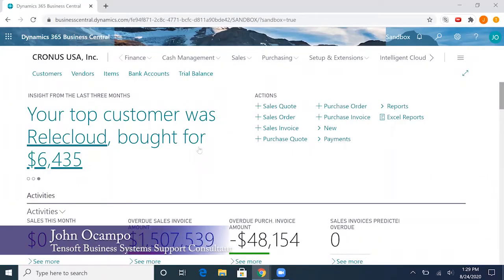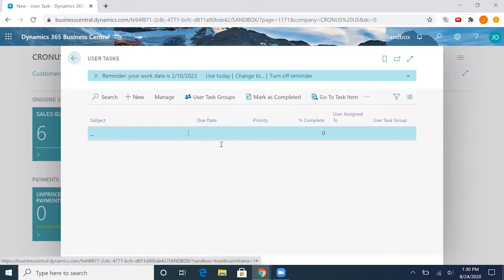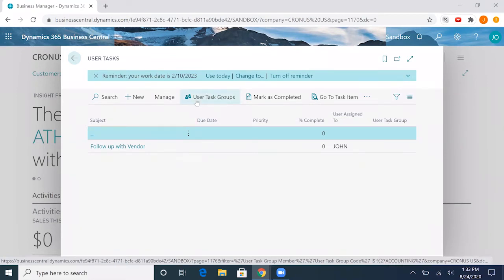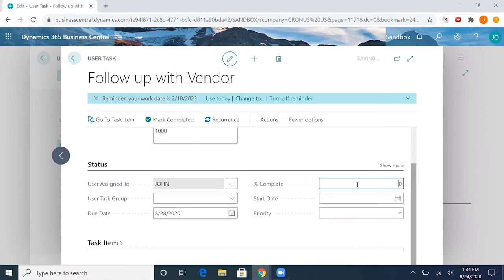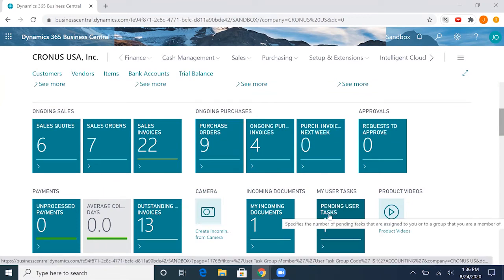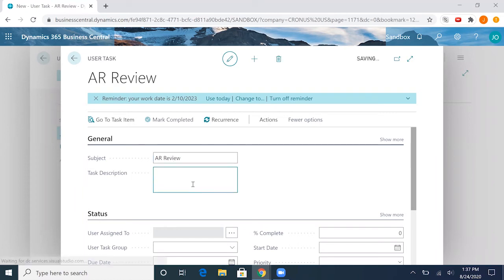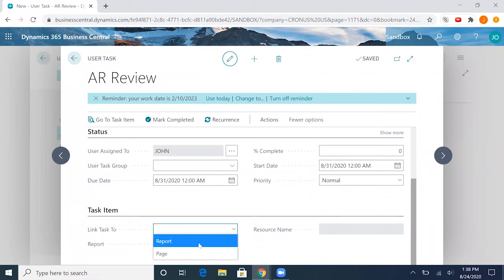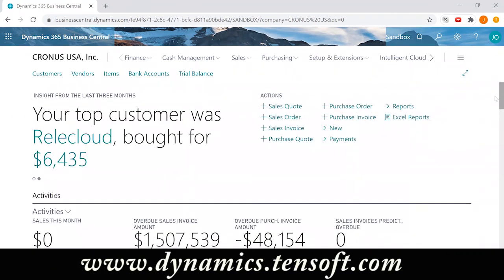User Tasks in Microsoft Dynamics 365 Business Central | Tensoft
Get an overview of the ‘User Tasks’ feature in Microsoft Dynamics 365 Business Central. You can use this feature to set reminders for yourself, but you can also assign tasks to other users who are assigned licenses on Business Central.